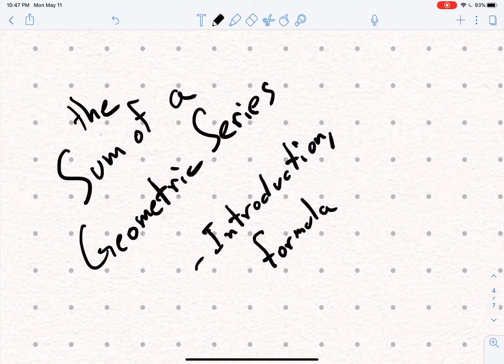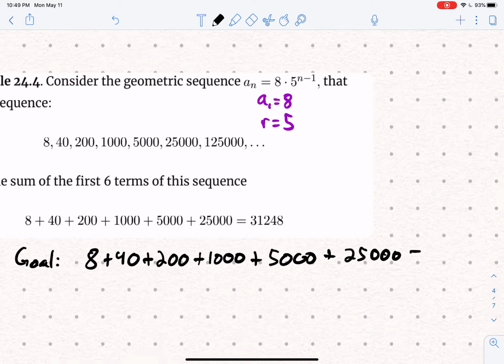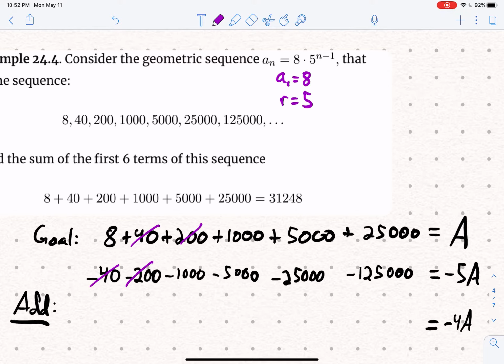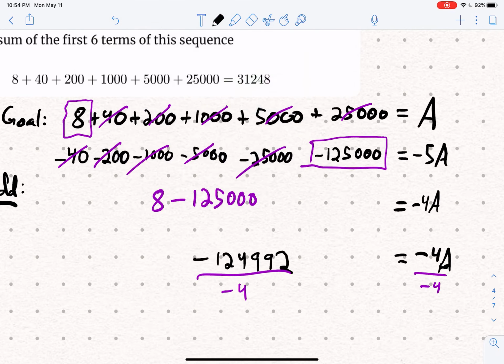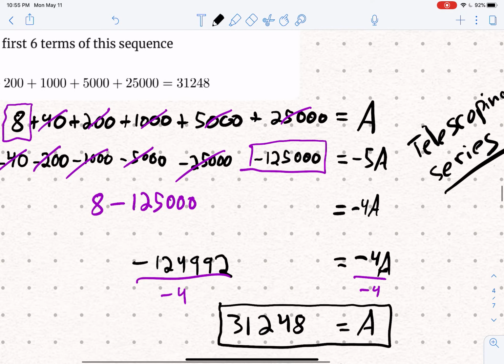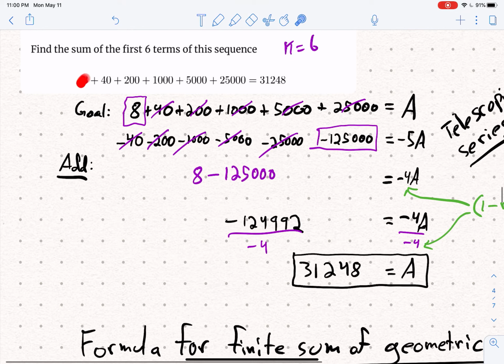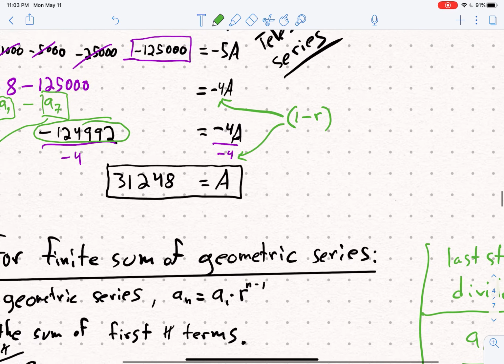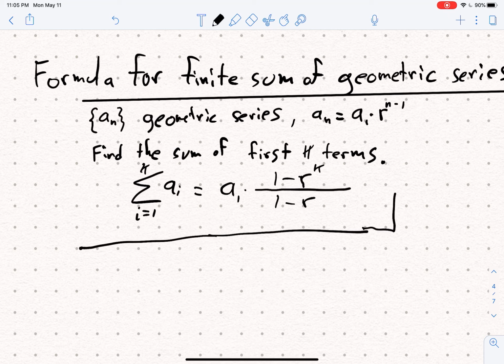Lesson 24: Finding the sum of a finite geometric series - intro and formula